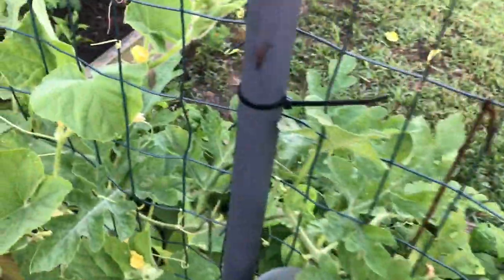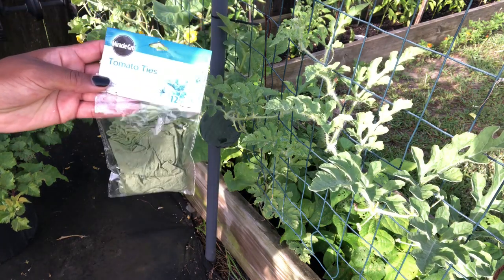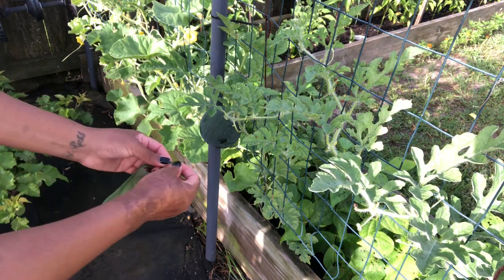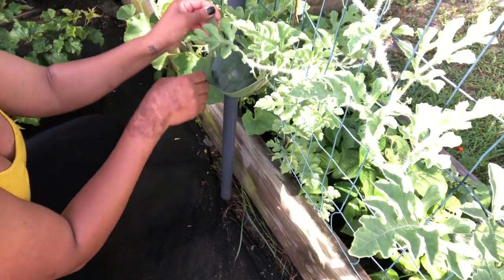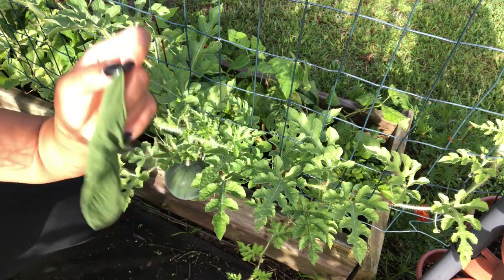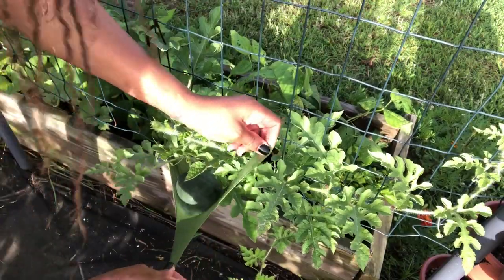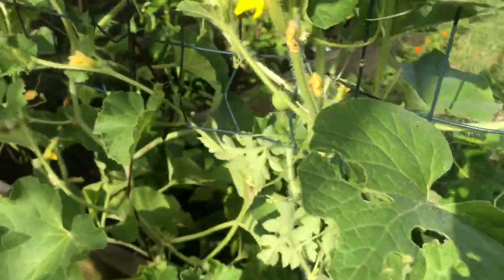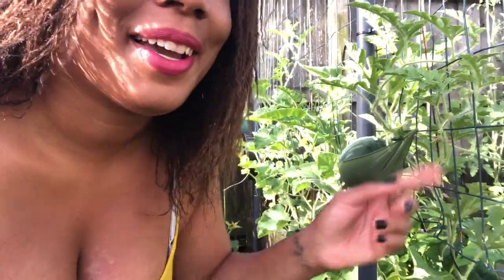How to Grow Watermelon Vertical Up A Trellis/ How I Secure My Watermelon / Beautee In the Garden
How to Grow Watermelon Vertical up a Trellis.I hope you guys would like this video showing you how I secure and grow my watermelon up a trellis is a cute and simple way to keep your watermelon vines under control please don’t forget to get the video a thumbs up subscribe to the channel and leave a comment below‼️😍